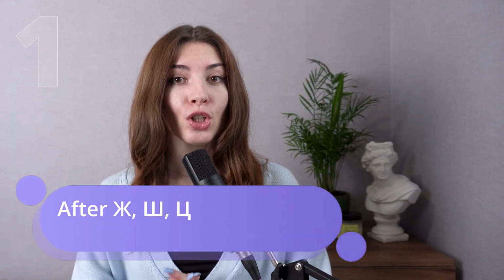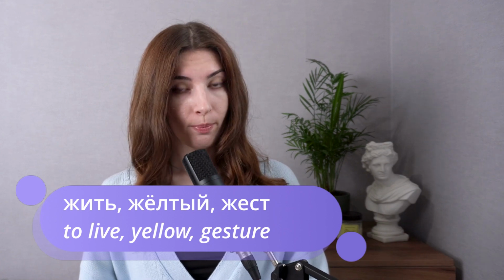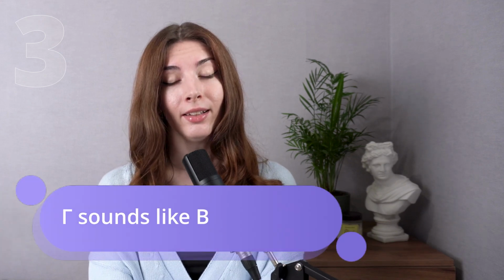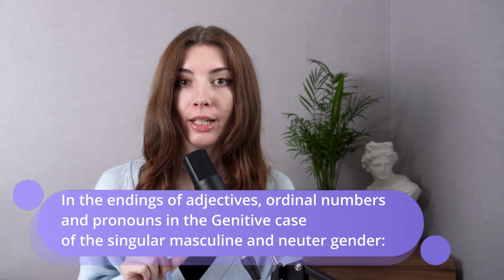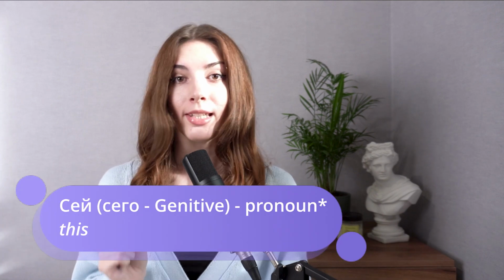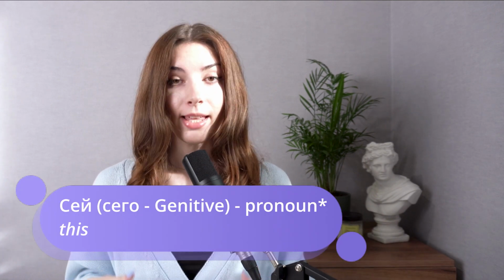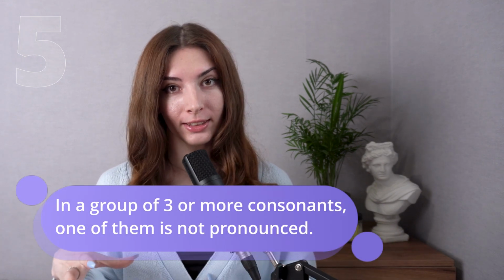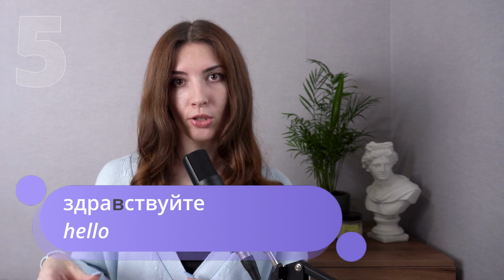Mastering Russian Pronunciation: 5 Important Rules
Everybody knows that not only is russian grammar difficult, but pronunciation as well. Today I want to present to you 5 special pronunciation rules. This video and these rules will be helpful for everyone: and for beginners and even for advanced students.

Time codes:
00:00 - Introduction
00:31 - 1st rule
01:50 - 2nd rule
02:33 - 3rd rule
05:33 - 4th rule
07:40 - 5th rule